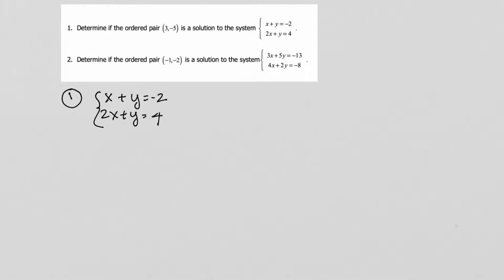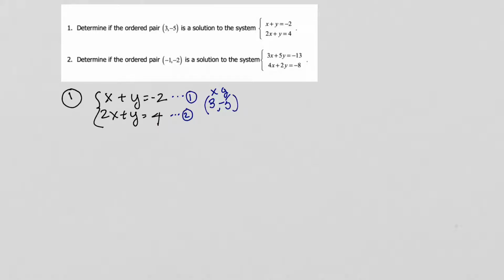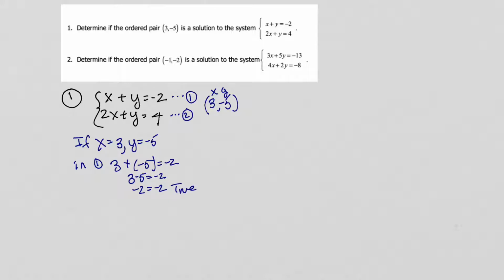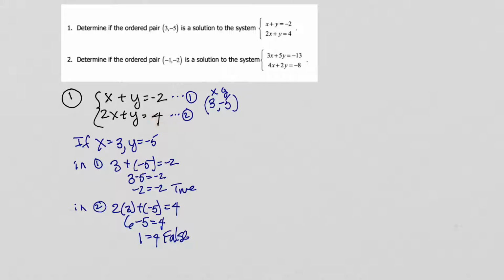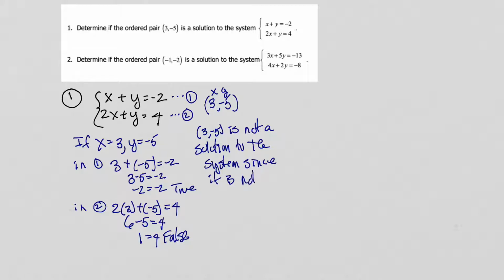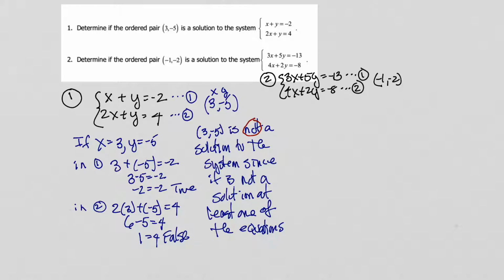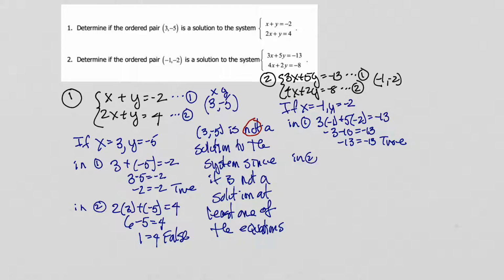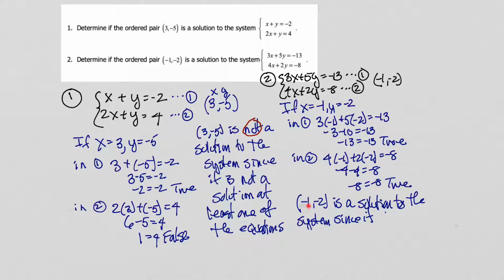Section 7.3, Problems 1-2